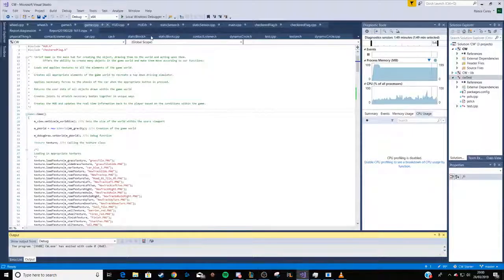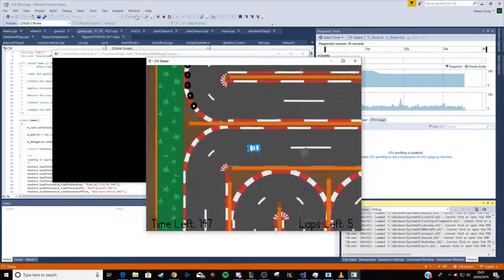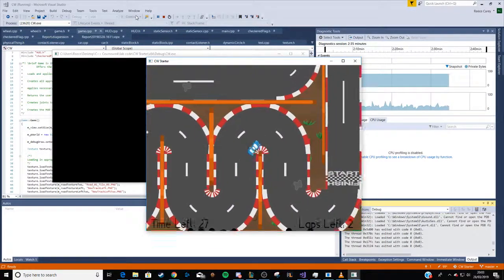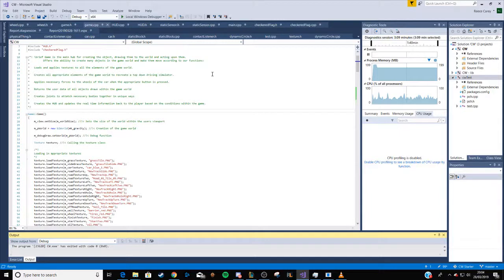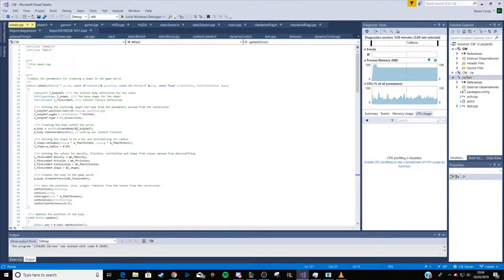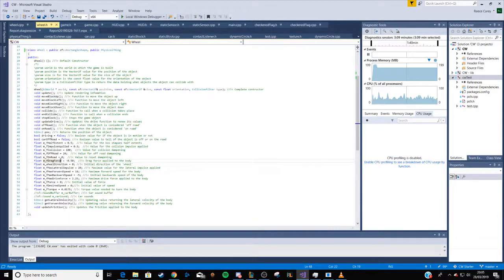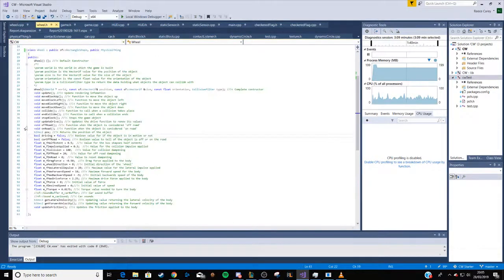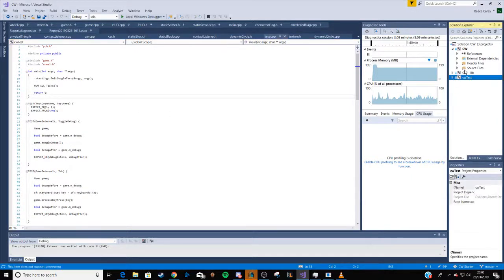Box 2D Top Down Car Physics Simulator